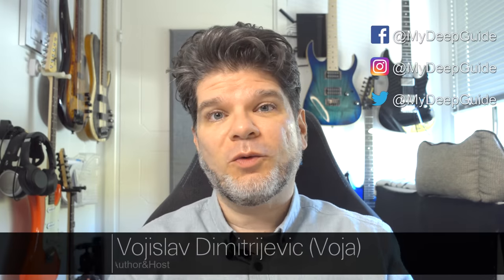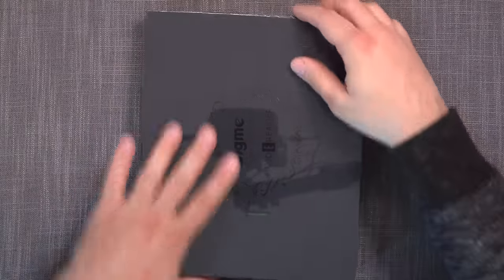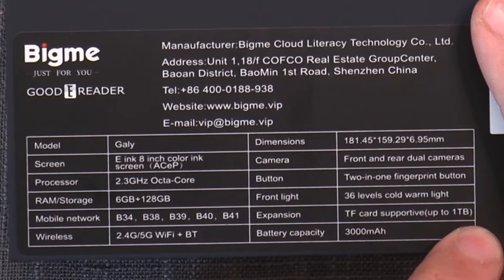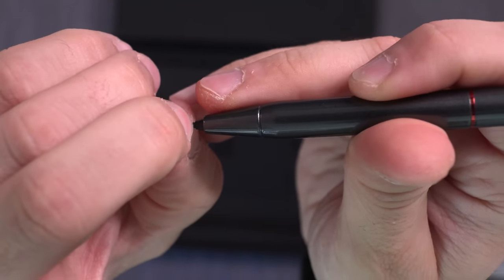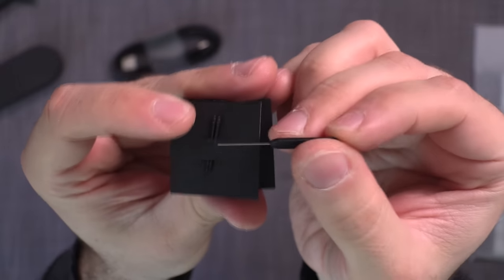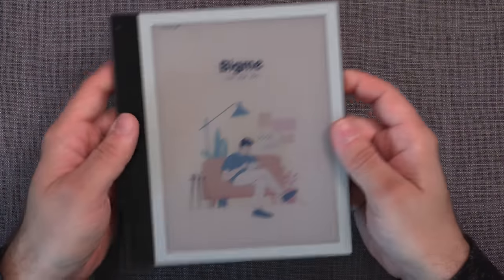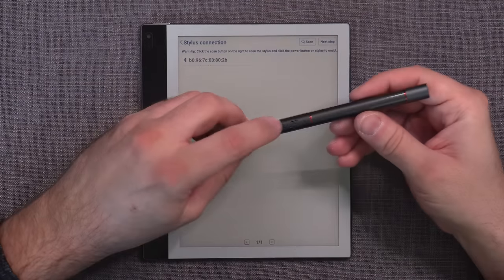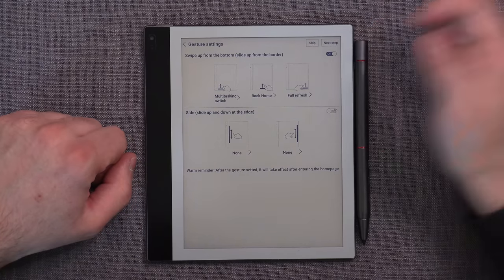Bigme Galy: Unboxing and First Impressions of the 8" color e-ink Gallery 3 tablet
00:00 - Intro
00:49 - Unboxing
01:56 - Specifications
07:45 - Device
14:16 - First Power Up
18:10 - First Impressions: UI
22:56 - First impressions: Camera
24:43 - First Impressions: Library and File Transfer
26:19 - First Impressions: Reader and Image Performance
39:33 - First Impressions: Notetaking
44:54 - First Impressions: Writing
53:15 - First Impressions: Cover
56:46 - Conclusion

Well, it's here! I have just received my unit of the Bigme Galy 3, so let's unbox it and see what the first impressions are of the world's first Gallery 3-powered color e-ink tablet!